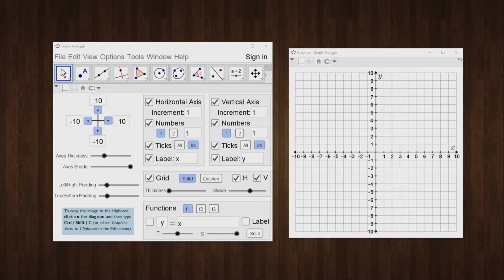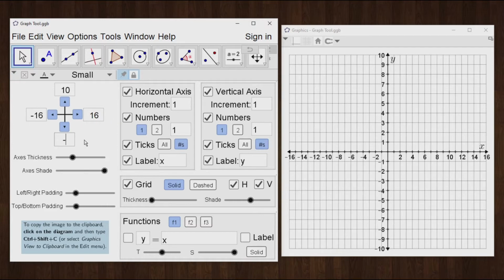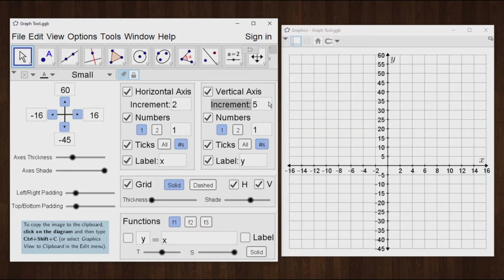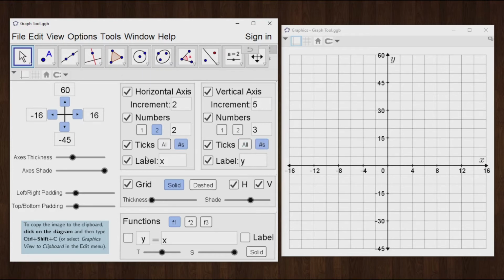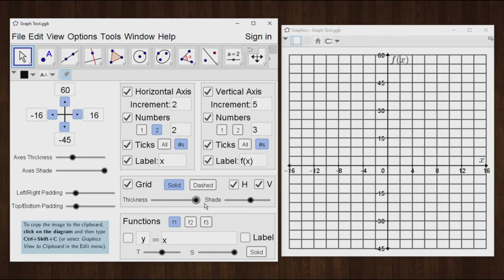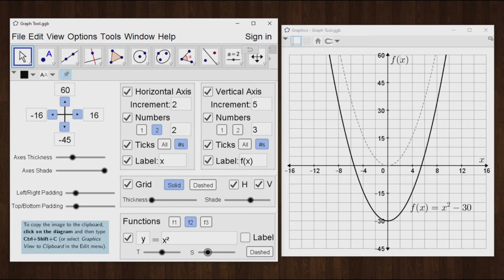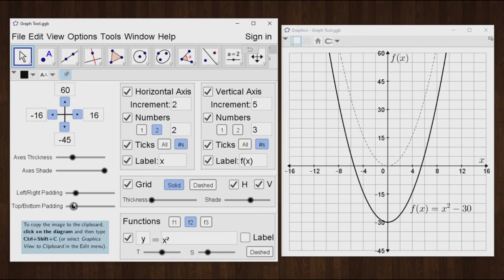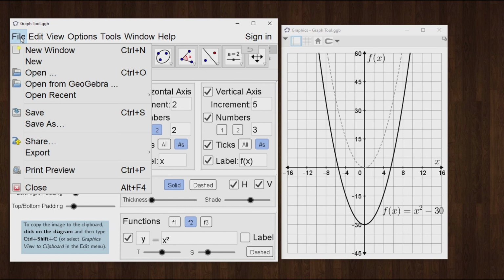Graph Tool - Basic Operation